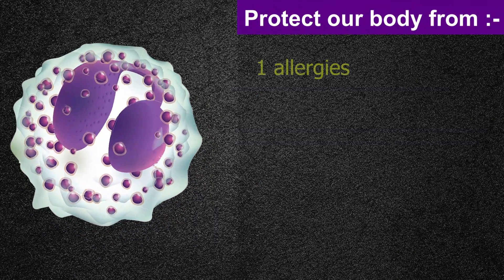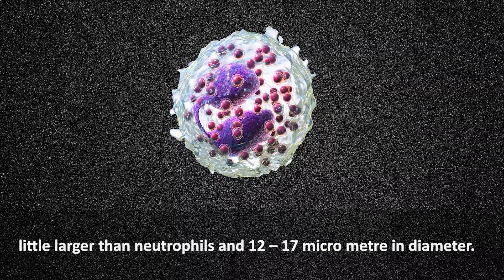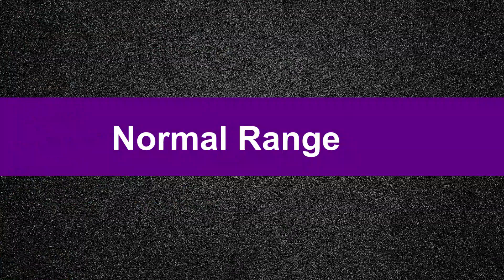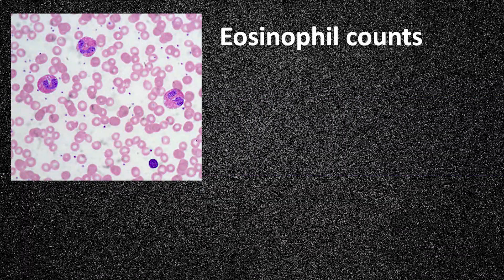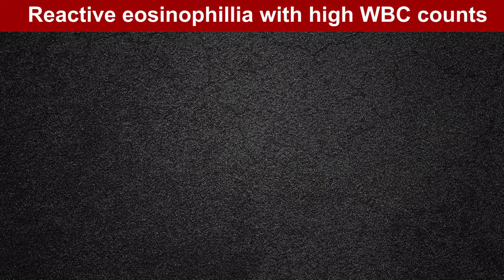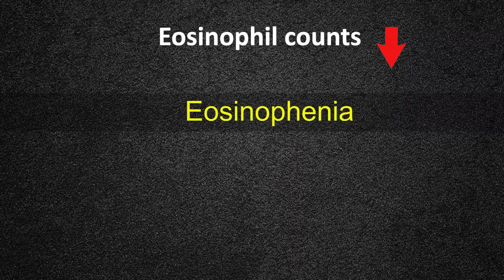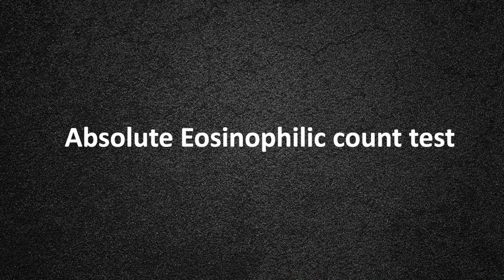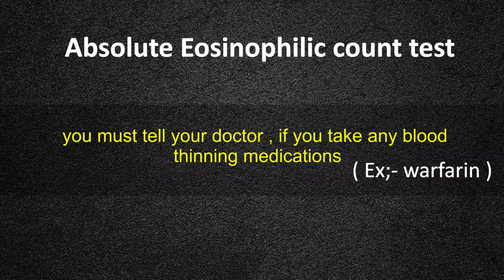What are Eosinophils ??? ( Clear & Complete Explain )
HELP ME !!!